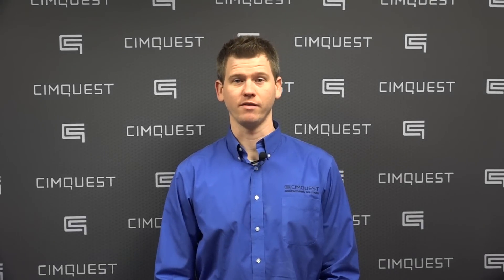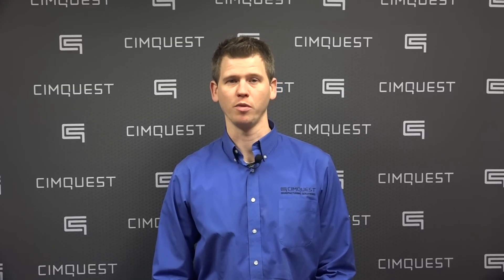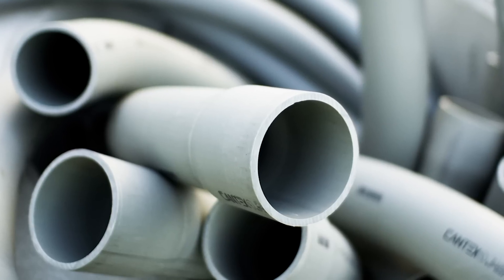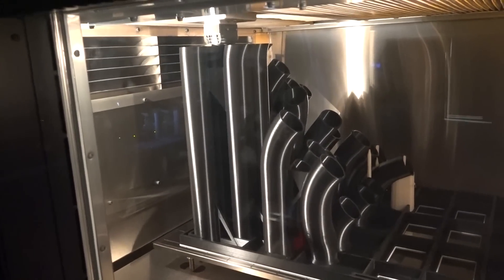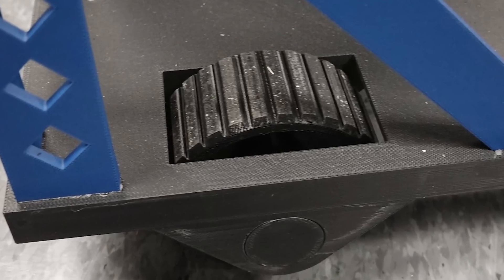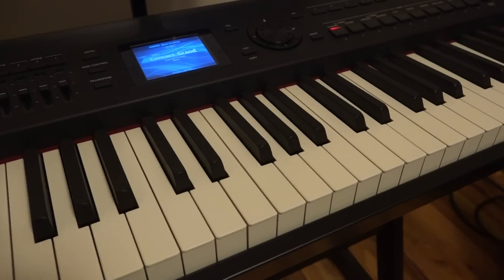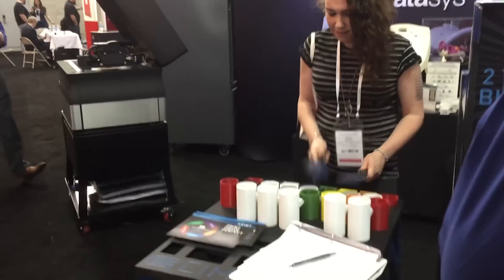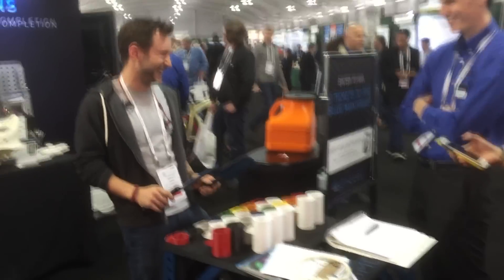3D Printed Percussive Instrument - The Tubulum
Inspired by the famous Blue Man Group, our percussive "tubulum" instrument can generate a variety of musical styles. Designed in SolidWorks, the instrument was 3d printed in 145 parts on Fortus production systems.

Instruments like these are typically built with PVC pipes, a type of pipe widely used in plumbing. However we realized we could achieve the same geometry (and vibrant sound!) through 3d printing.

The tublum is a great example of taking an innovative concept and converting it into a functional multi-part assembly, all without outsourcing. Companies can apply this same practice during the prototyping stages, with the end goal of producing optimal designs with superior functionality and customer appeal.

For info on all of Cimquest's solutions, visit our